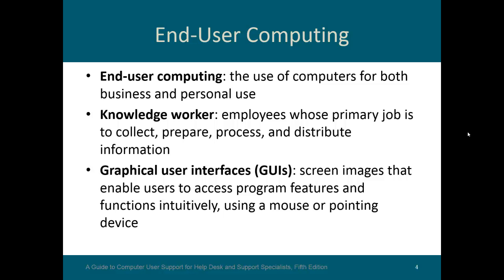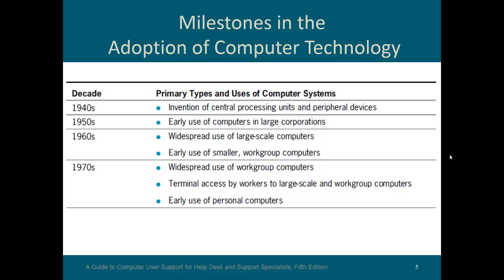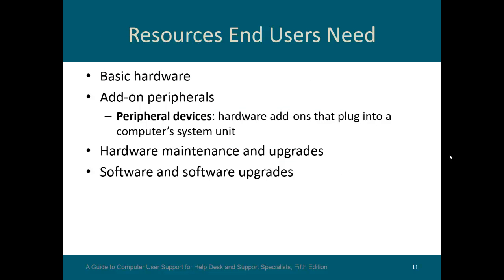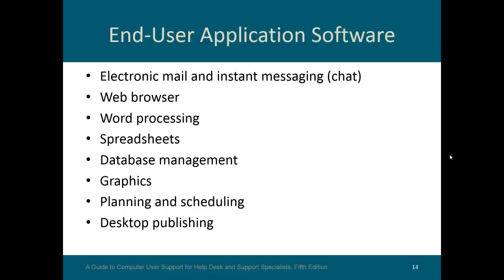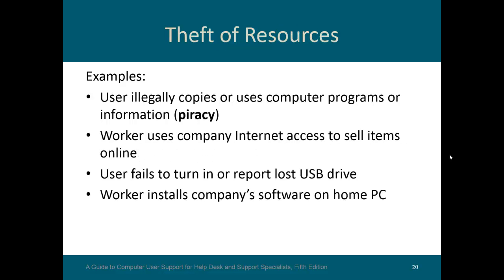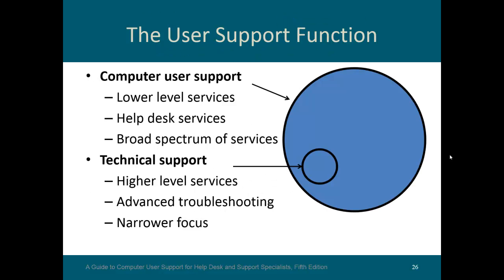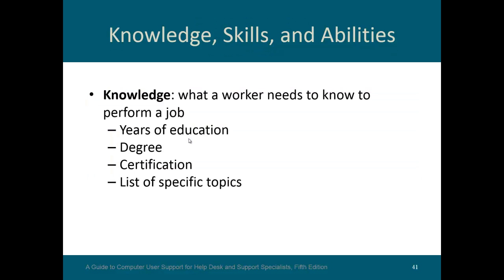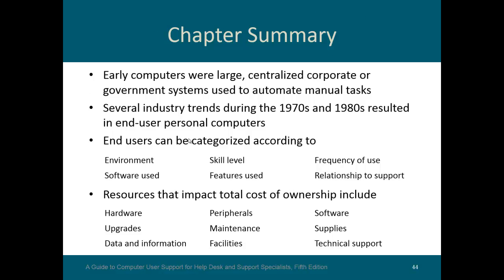HelpDesk Chapter 1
The first in the Help Desk series of videos.